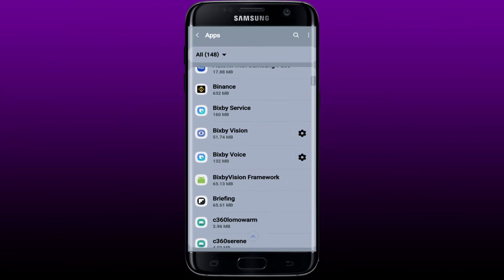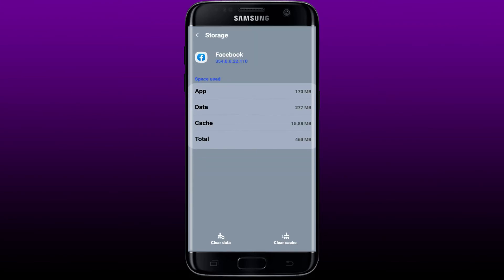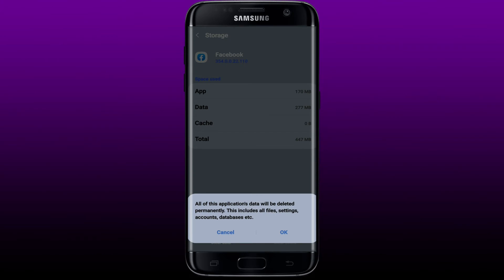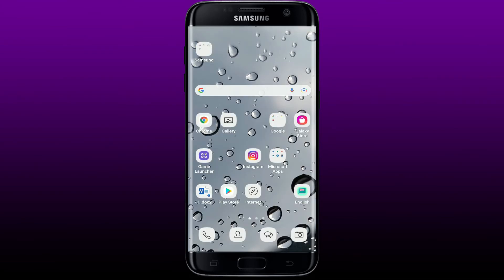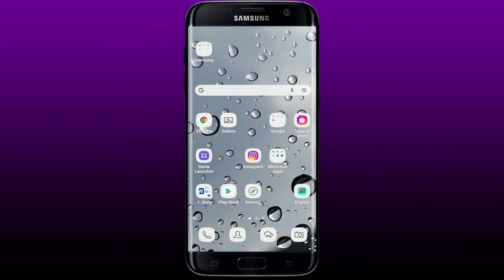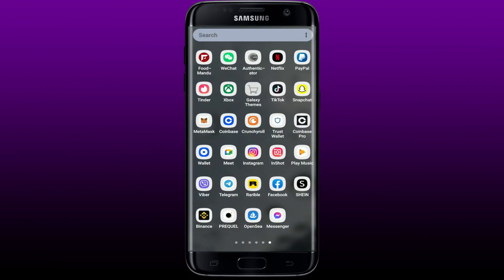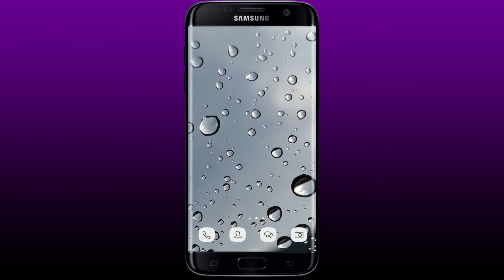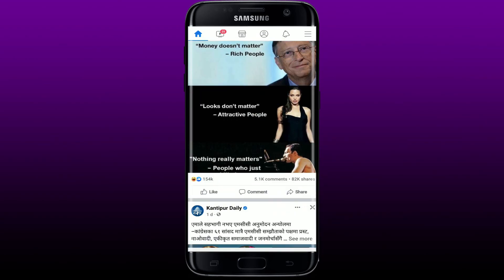How to Fix Comments Failed to Post On Facebook [SOLVED] (2022)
Trying to comment on a post on Facebook but it won’t post? Is yes then this video is for you .
This quick tutorial video will guide you on how you can fix the Facebook comment failed to post issue.
Watch out the video till the end and learn the full process.

CHAPTERS
0:00 - Intro
0:25 - How to Fix Comments Failed to Post On Facebook
2:02 - Outro